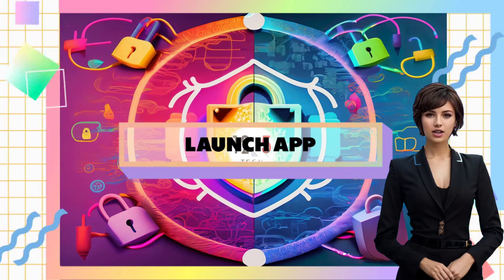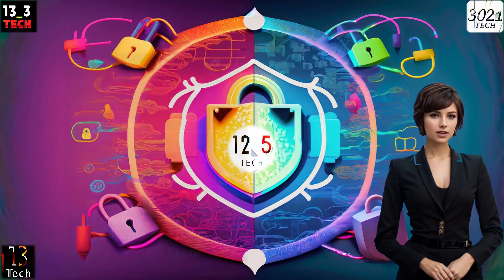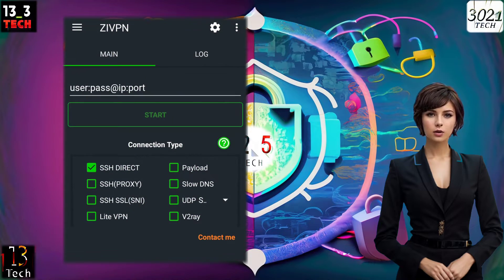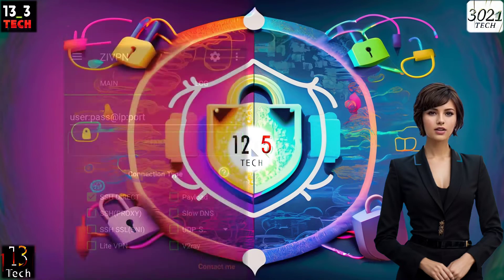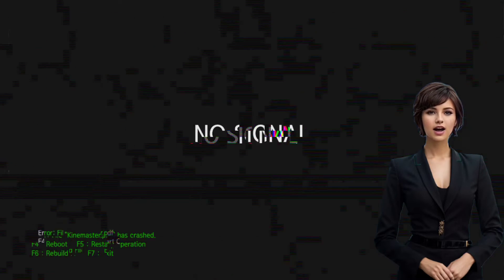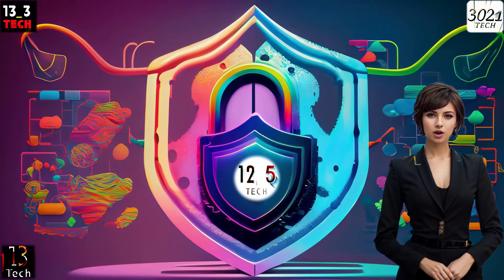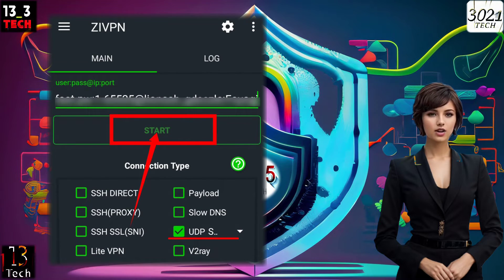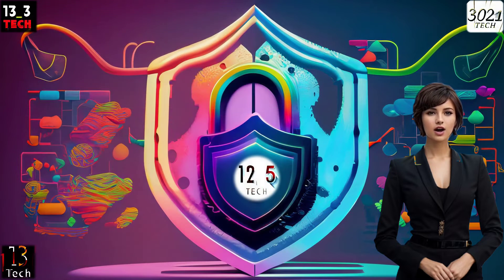Step-by-Step ZIVPN UDP Setup Explained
Dive into the world of online security with our latest tutorial! Learn how to set up ZIVPN for UDP settings step by step. Make sure to watch our previous video on creating a UDP Server for a seamless experience.